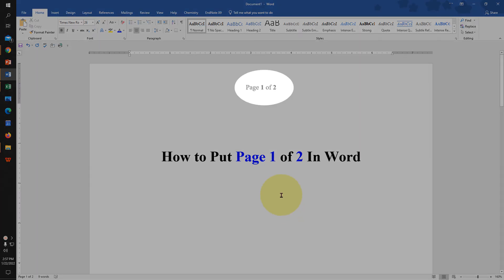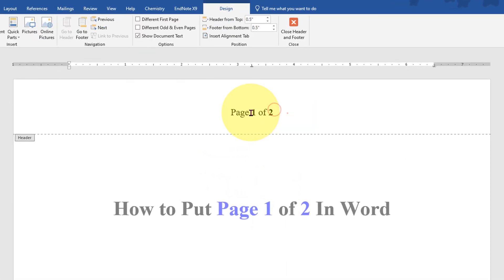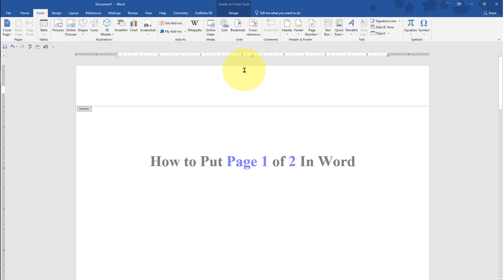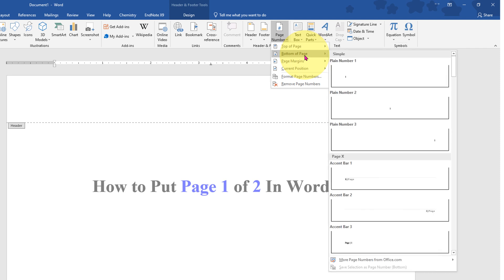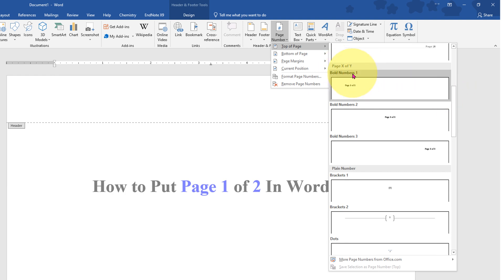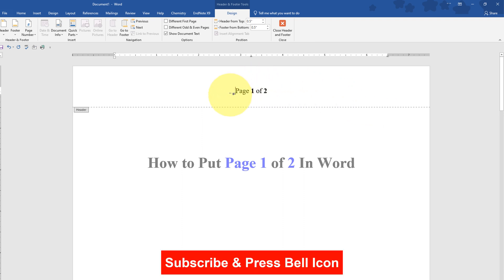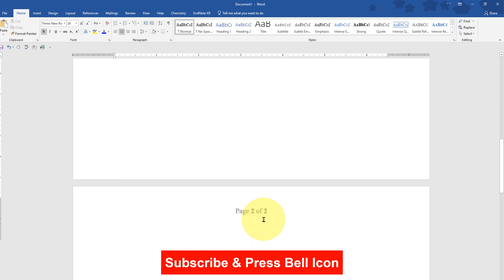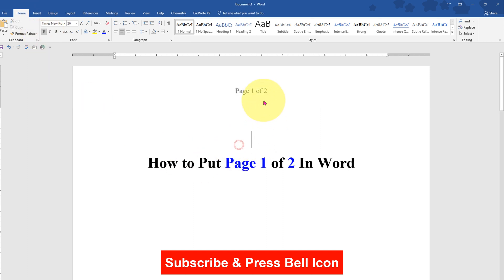How to Put Page 1 of 2 In Word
How to Put Page 1 of 2 In Word (Footer or Header) is shown in this video. Use Page X of Y under the Page Number option to insert page 1 of 2 in Word document